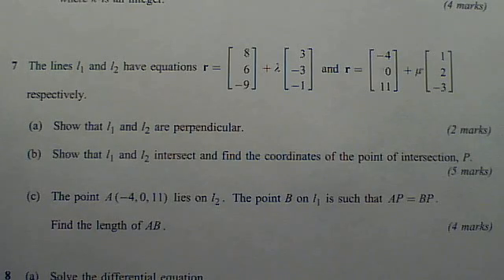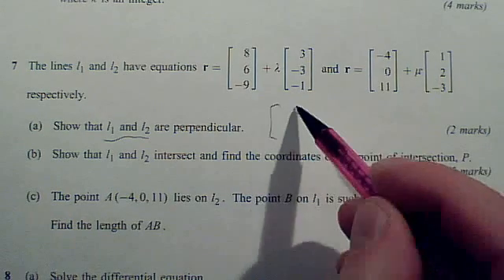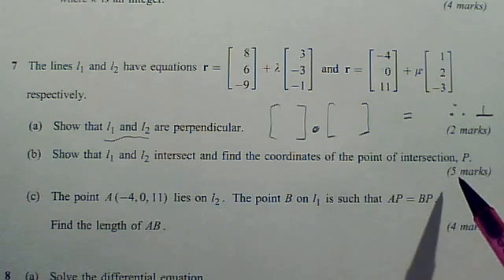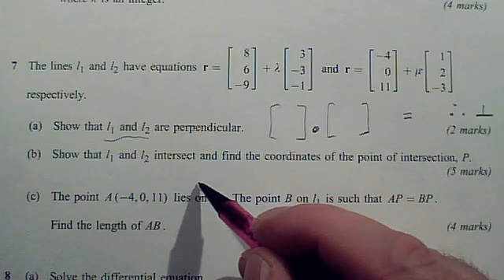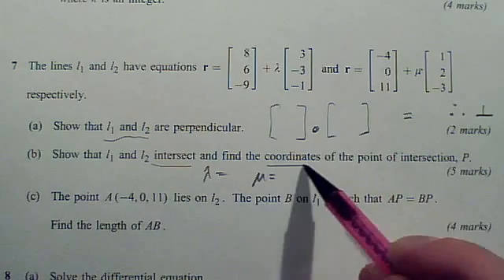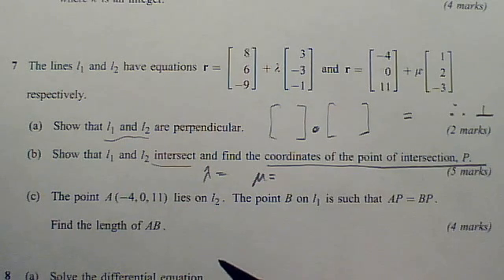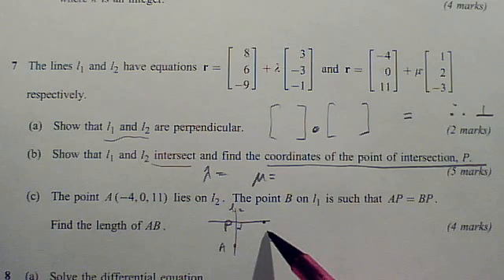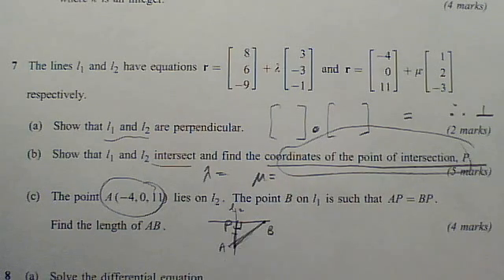c4607q7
mathsbrian's webcam video  7 June 2011 13:57 (PDT)